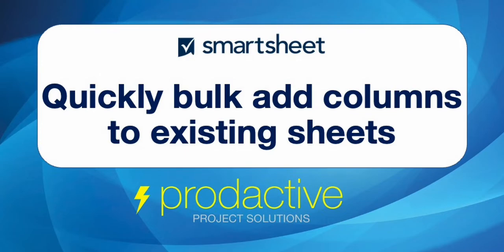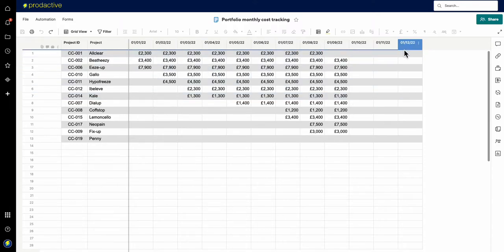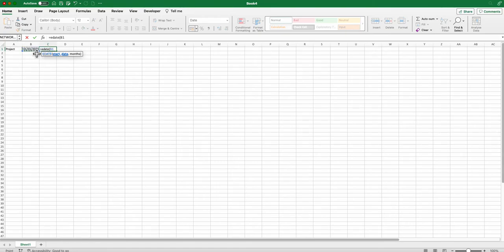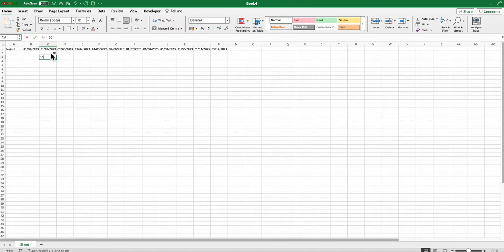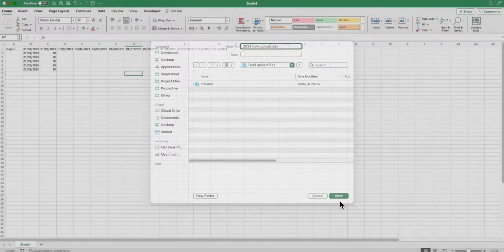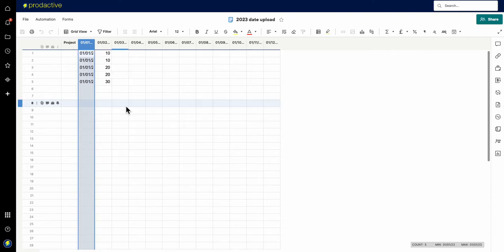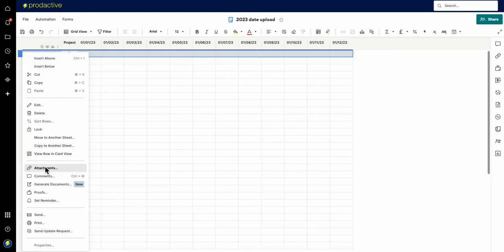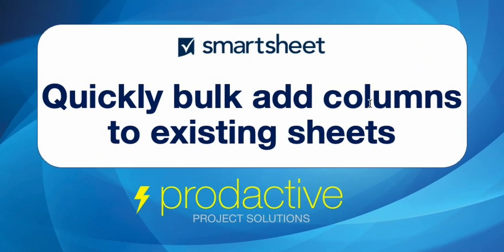Smartsheet demo to quickly bulk add columns to existing sheets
Adding a large number of columns to an existing sheet can be time-consuming.  Here's a quick tip on how to make that process quicker by copying fro other sheets or importing from Excel.